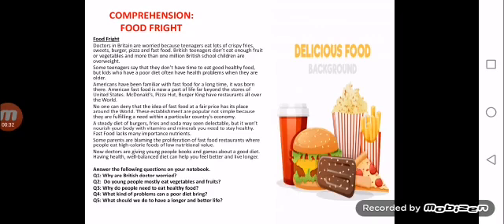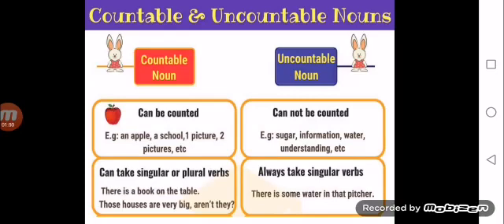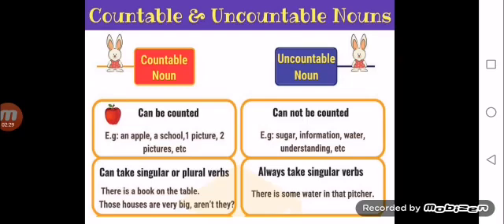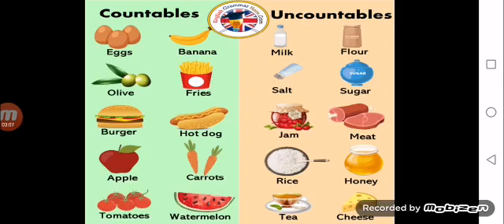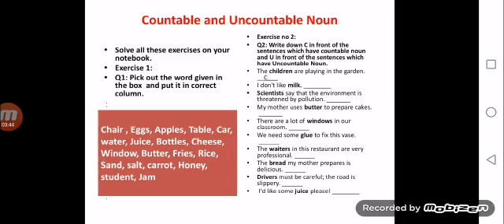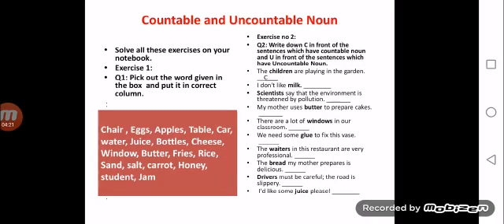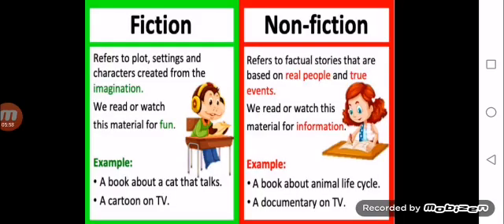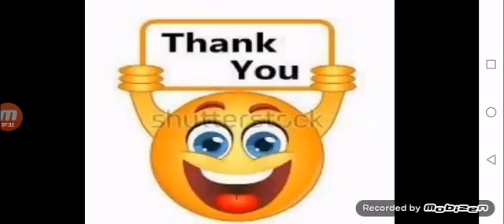English Class 4